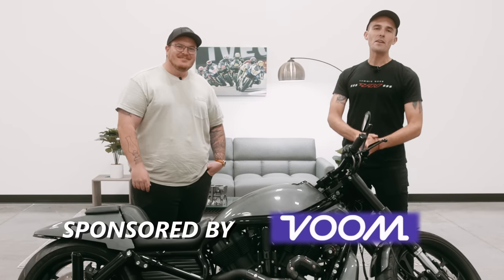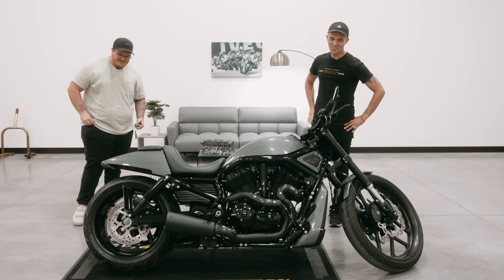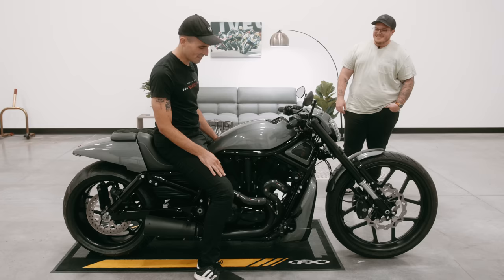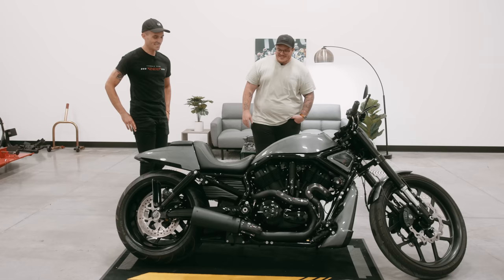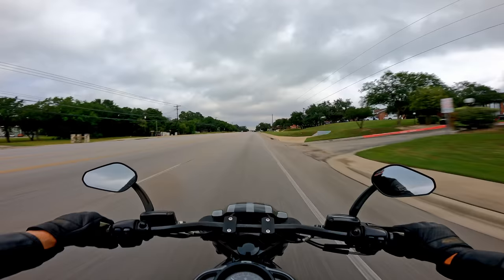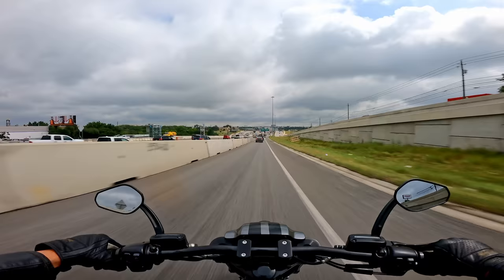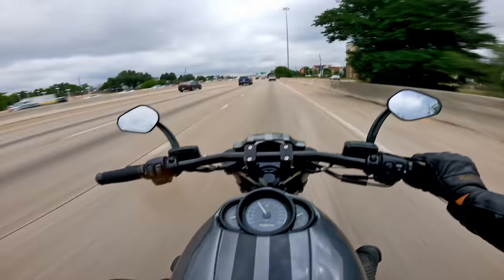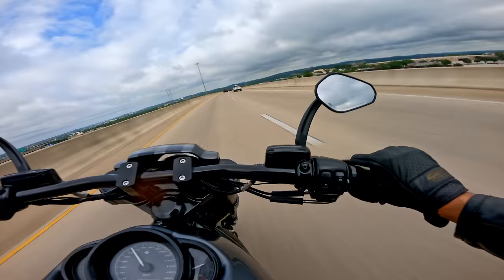I Have NEVER Ridden a Motorcycle Like This... (Custom Harley VROD)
Today is the last day to get entered to win the Tuono 660 Factory get 3x on every $1 spent @ become a member and save 10% off and join our Discord server!

00:00 We have a Vrod
00:23 Who designed this bike and why?
02:22 Ergonomics
07:25 On the road
15:33 Twist and turns
21:01 Acceleration